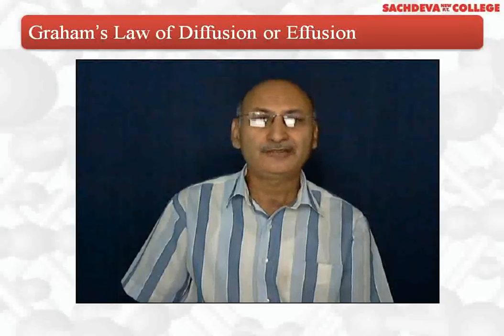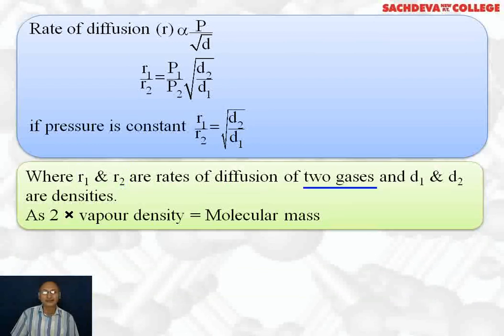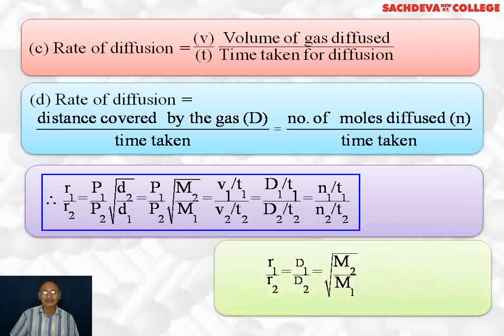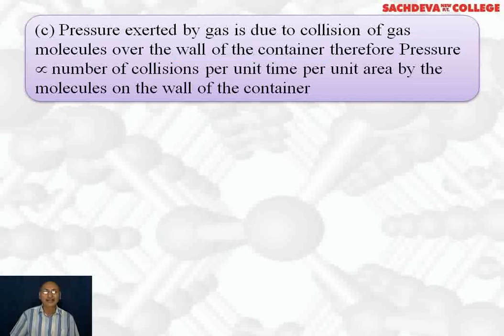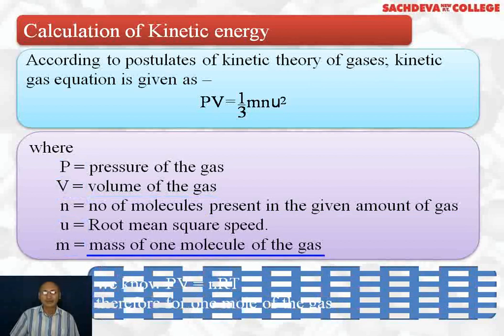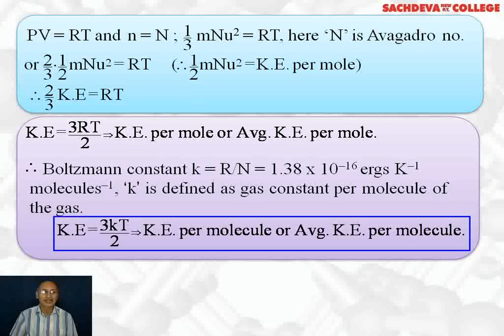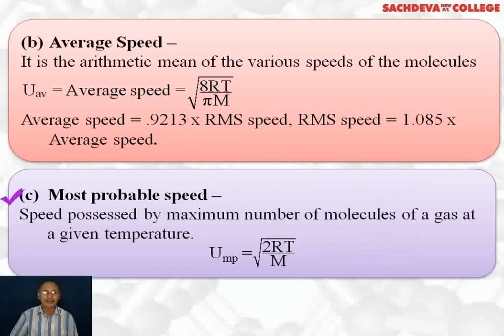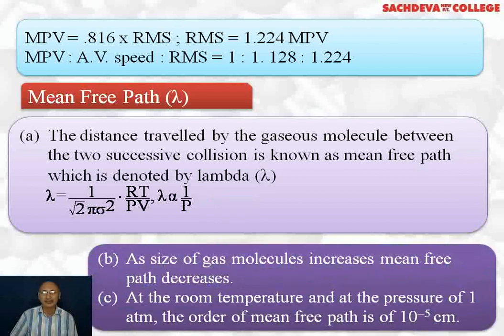Unit - 5 States of Matter - Lecture-4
Know about these topics in this Lecture:
- graham's law of diffusion or effusion
- application of Graham's law of diffusion
- kinetic theory of gases
- calculation of kinetic energy
- velocities related to gaseous state
- mean free path

Class 11th